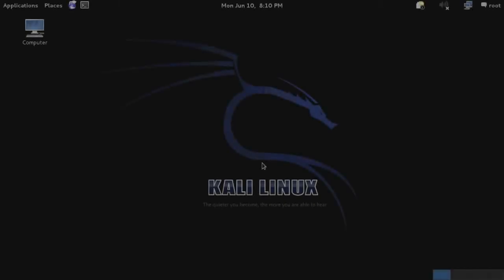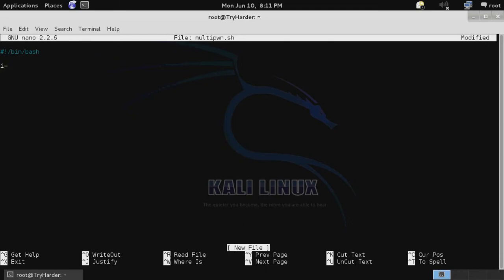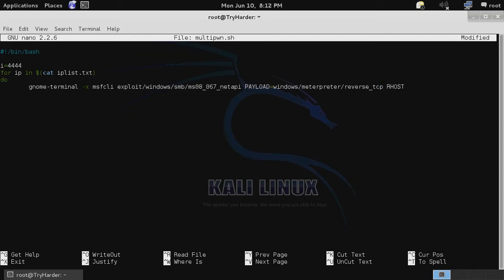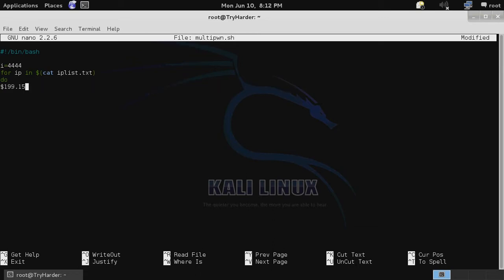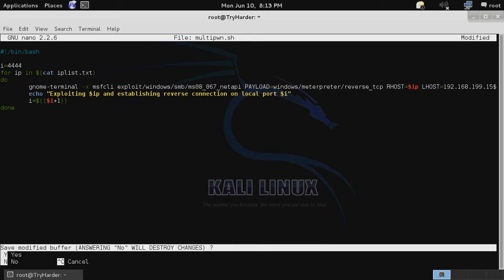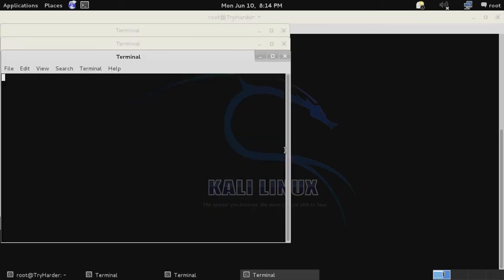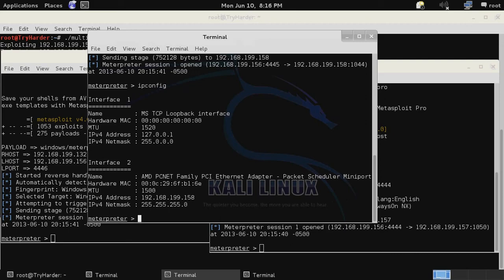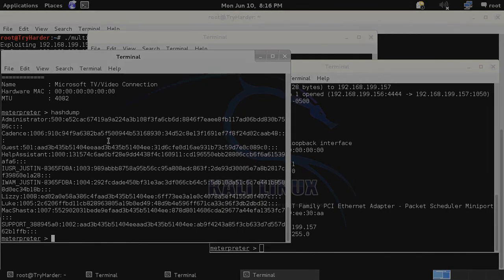Hack Multiple Systems with MSFCLI and Bash Scripting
In this video, I will demonstrate how to simultaneously exploit multiple machines with a common vulnerability using MSFCLI (Metasploit Framework Command Line Interface) and bash scripting.  I will perform this demonstration by exploiting three windows machines simultaneously and acquiring a reverse TCP meterpreter shell on each system.